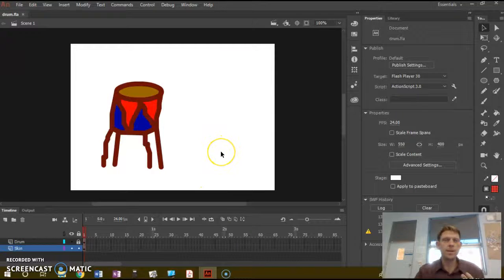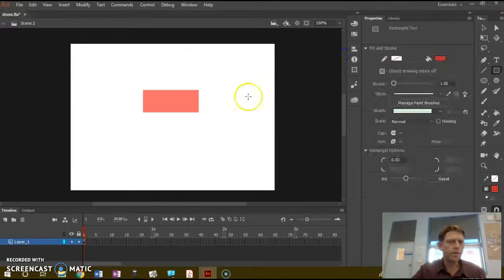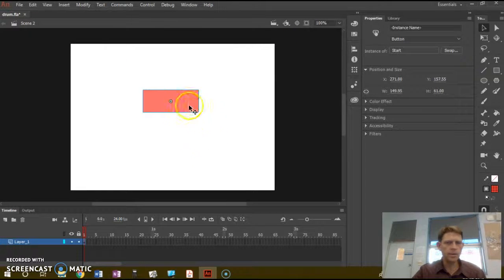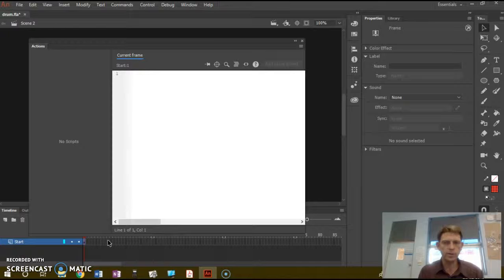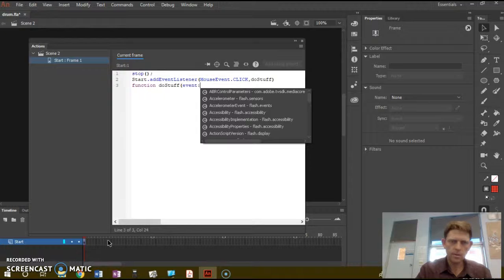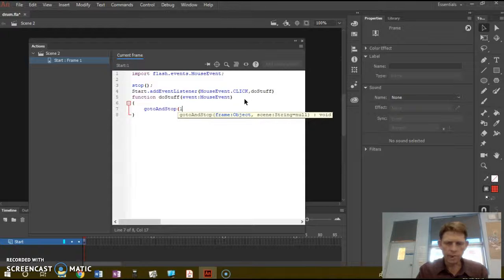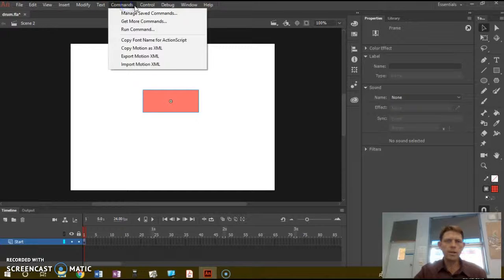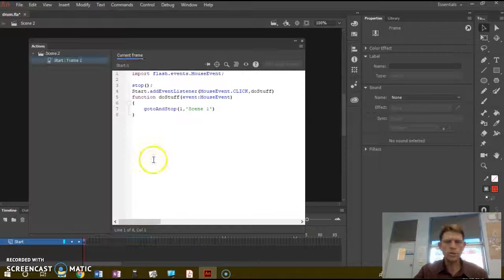Link the landing screen to your drum kit